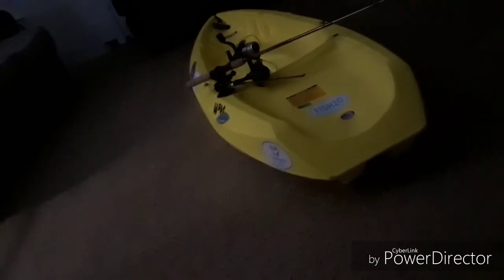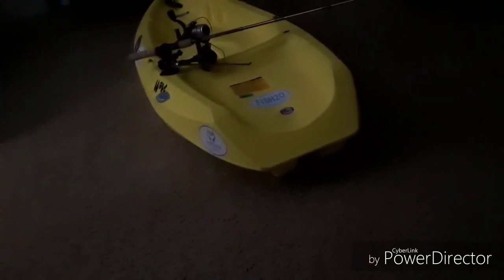I made a homemade rod holder for my kayak!